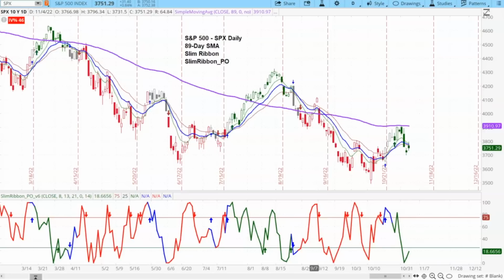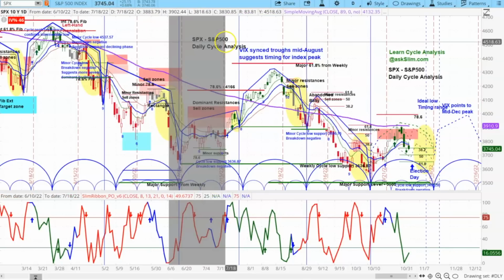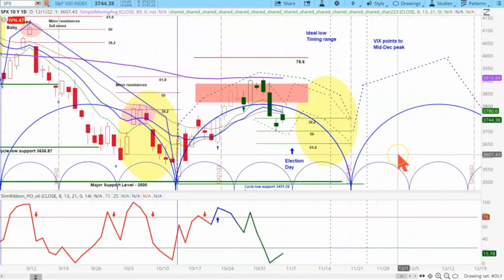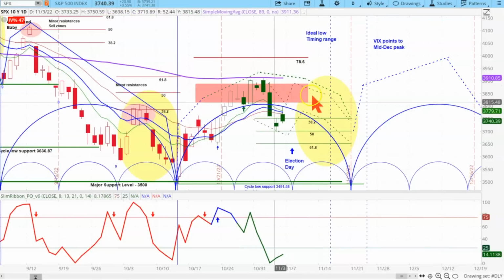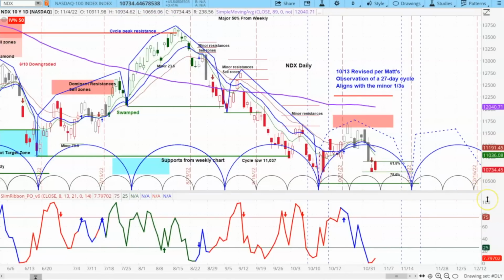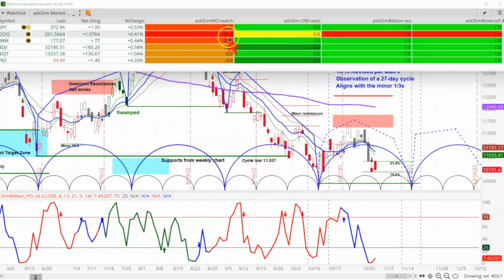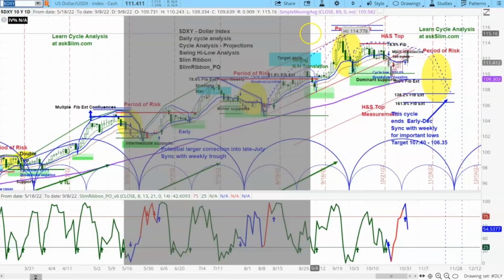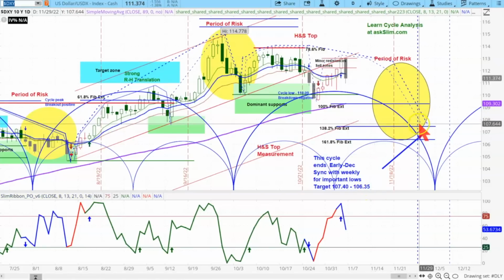US Stock Market | S&P 500 SPX & NDX Cycle & Chart Analysis | Short Term Timing and Projections